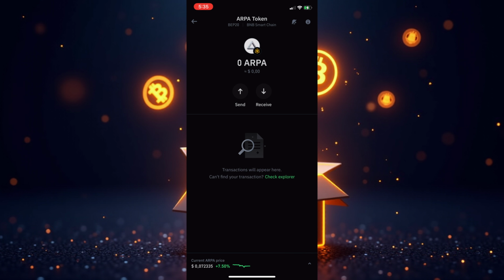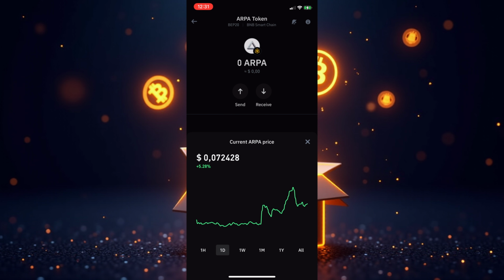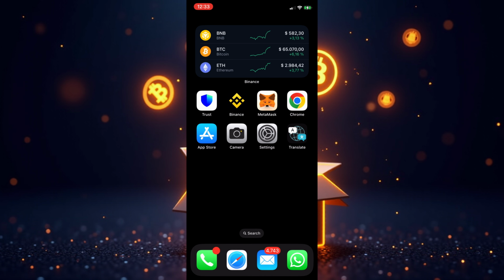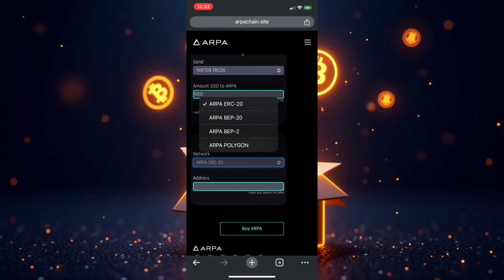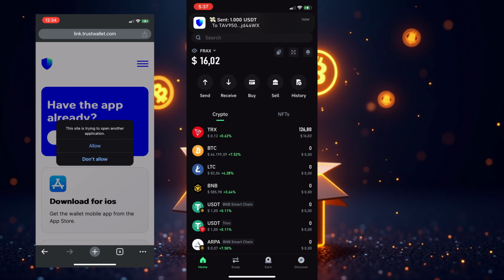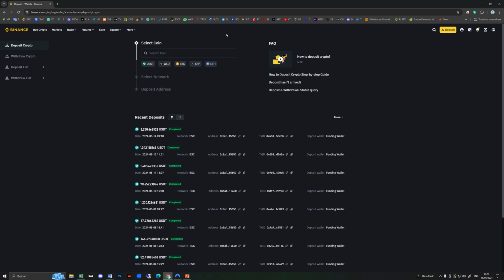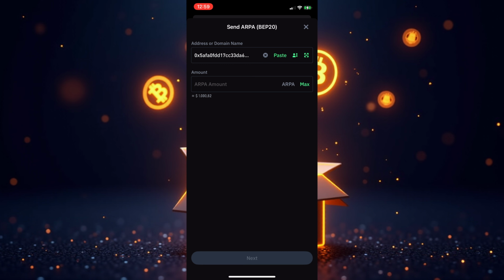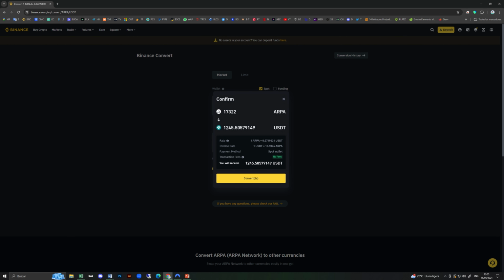Crypto Arbitrage Bybit 2026 Arbitrage | Exchange Arbitration | What's P2P Arbitrage?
In this video, I will explain what cryptocurrency arbitrage is and go step by step on how to make money from it.

USDT without KYC
Purchase assets on Binance
Trade securely on Trust Wallet

This is the Most Profitable USDT P2P Arbitrage Strategy of All Time! USDT Price Prediction